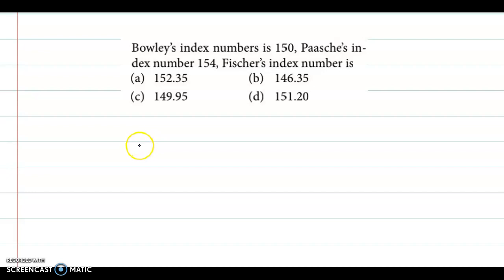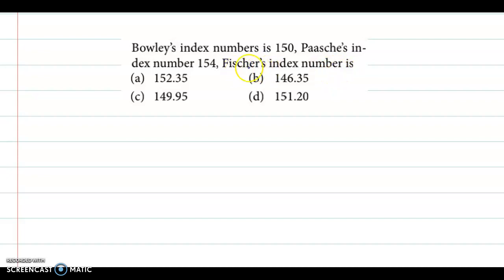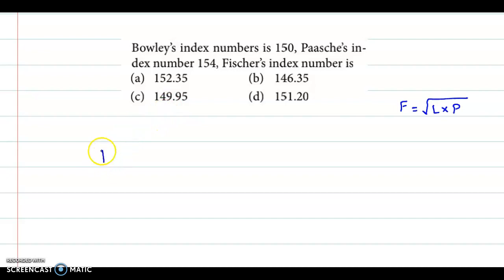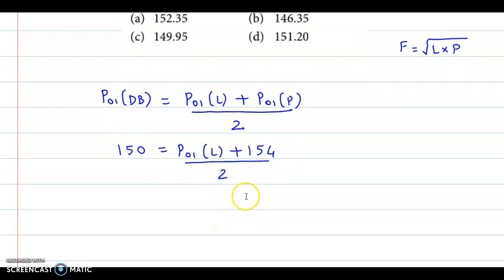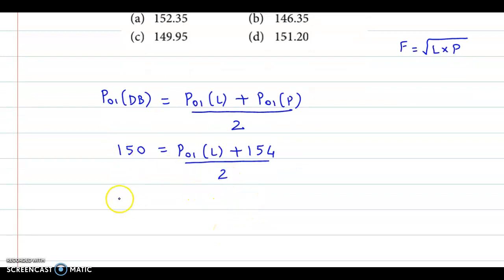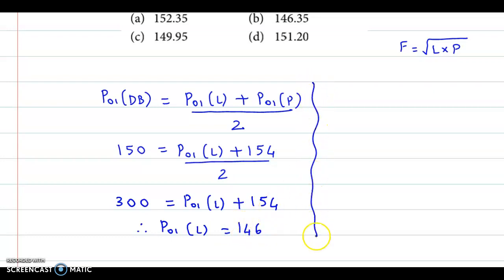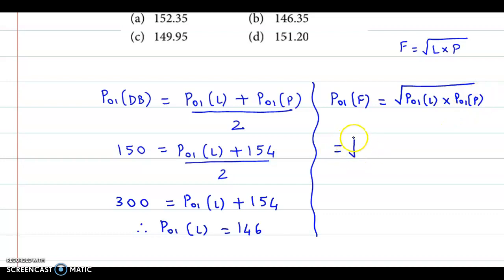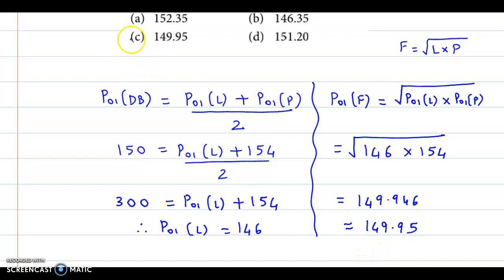Index Numbers - CA Foundation , FYBCOM , HSC, NCERT, CBSE, ICSE, ISC - MCQ